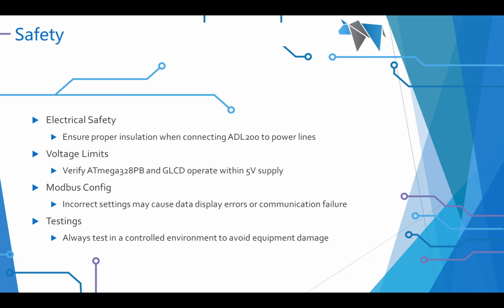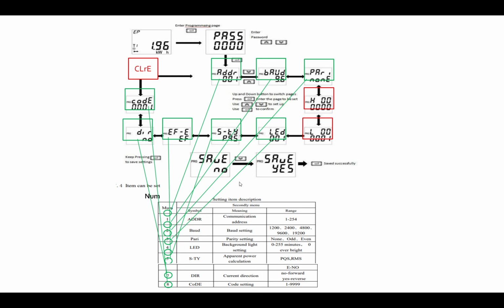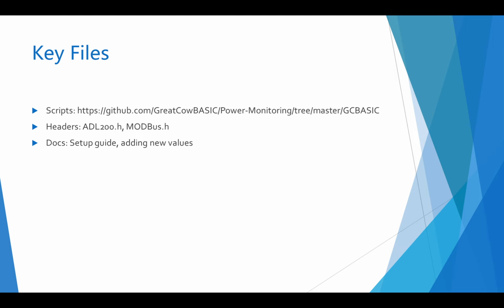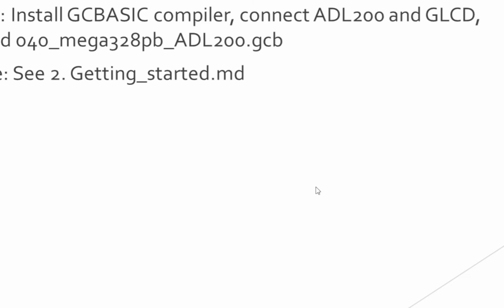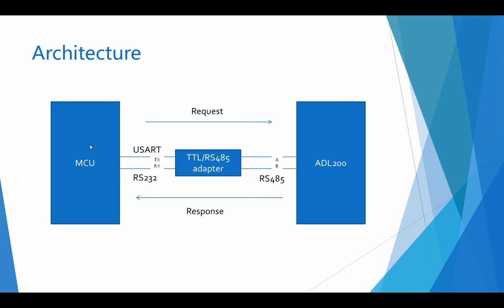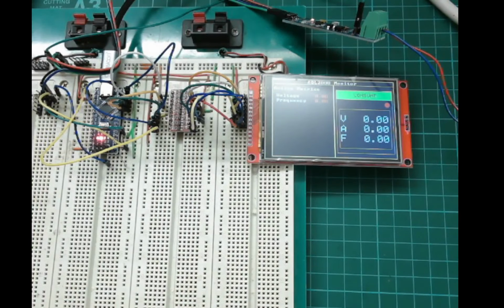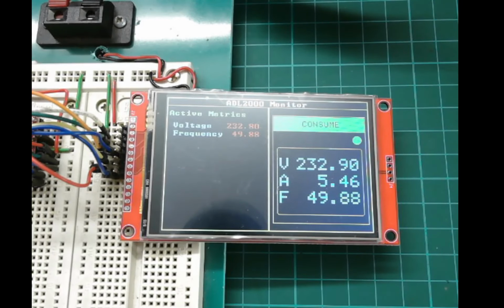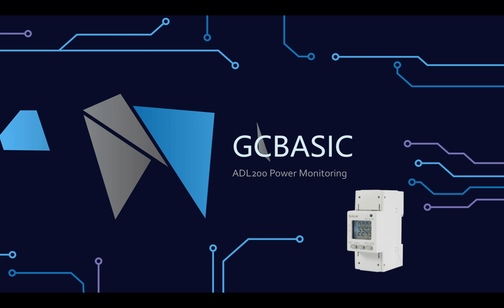GCBASIC & ADL200: Power monitoring solution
Power Monitoring with ADL200: Project Overview

Discover the Power Monitoring project !

Learn how to build a real-time energy monitoring dashboard using the ADL200 energy meter, ATmega328PB microcontroller (like an Arduino Nano), and a colorful ILI9488 GLCD. This project, programmed in GCBASIC, reads and displays power metrics like voltage, current, and frequency with a clean, two-decimal-place format (e.g., 235.20 V, 50.10 Hz).

What You will see:

- Project Overview: Understand the purpose and setup of the power monitoring system.
- Caveats and Safety Warnings: Critical safety information (see below).
- Hardware: Explore the ADL200, ILI9488 GLCD, and ATmega328PB components.
- Data Display: See how metrics are shown in real-time on the GLCD.
- Communication: Learn about Modbus RTU, ring buffer, and state machine for data handling.
- Debugging: Discover how software serial simplifies troubleshooting.
- Key Files: Overview of scripts and documentation.
- Getting Started: Steps to set up the project with GCBASIC.
- Extending the Project: How to add new metrics or customize the system.
- Summary: Key features and next steps for building your own dashboard.

⚠️ Safety Warnings ⚠️
- Danger: This project uses power lines, which is highly dangerous and risks electric shock.
- Safety: Always work with a qualified electrical engineer.
- Warning: Do not replicate a bench setup; always use proper housing for safety.
- Testing: Verify the 5V supply for the ATmega328PB and GLCD to avoid damage.

⚠️ Important: Do not attempt this project without professional supervision. Safety first!